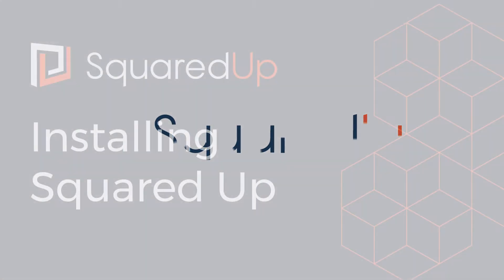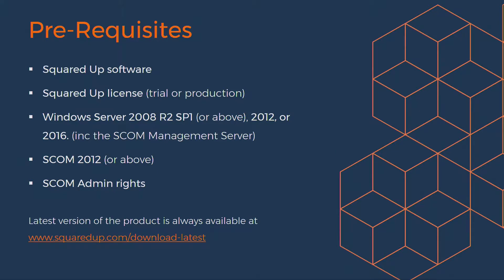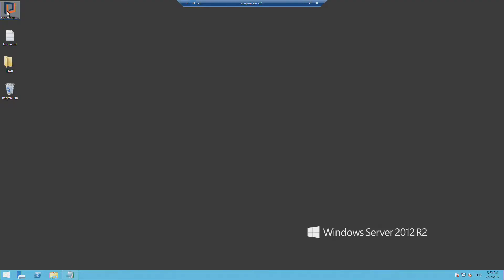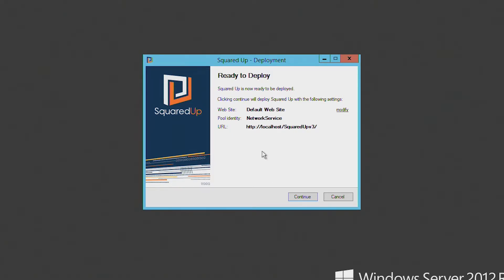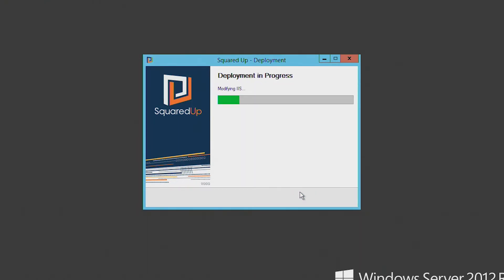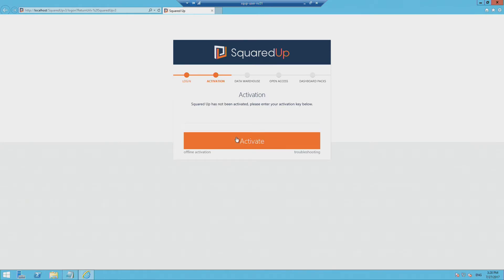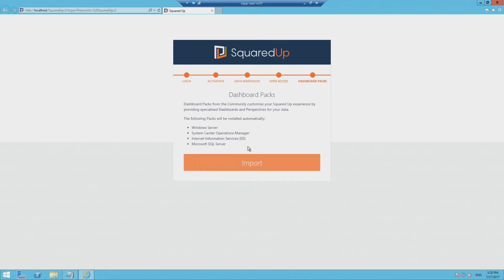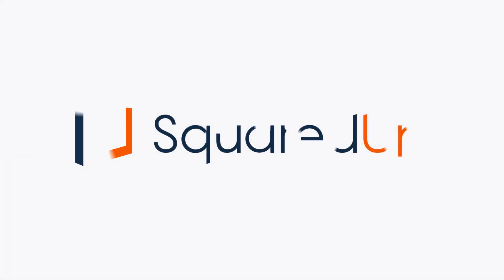Squared Up: Installation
Squared Up is easy to install, taking just 5 minutes and doesn't require any new databases or infrastructure.

In case you don't believe that it's really that simple, this video takes you through the live installation of a new deployment of Squared Up in under 5 minutes!